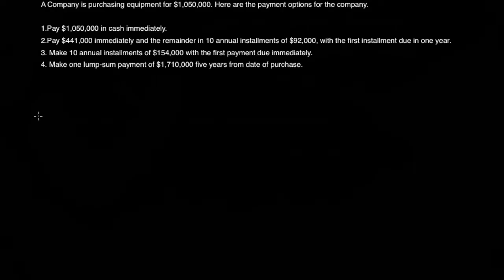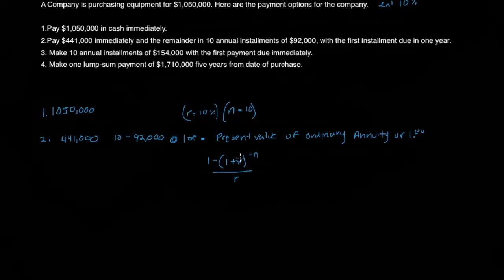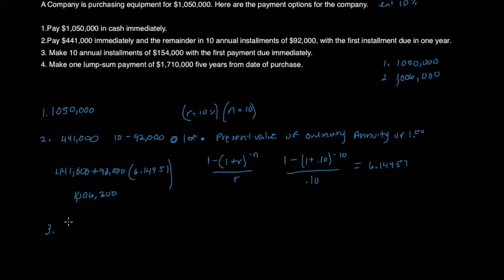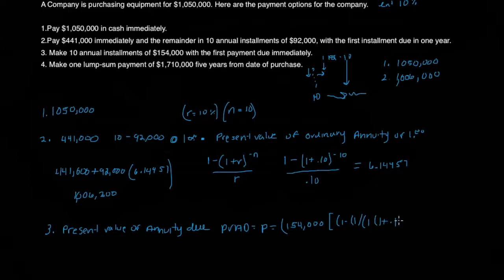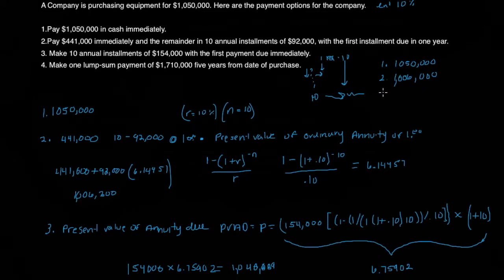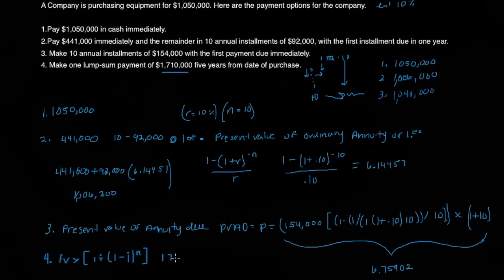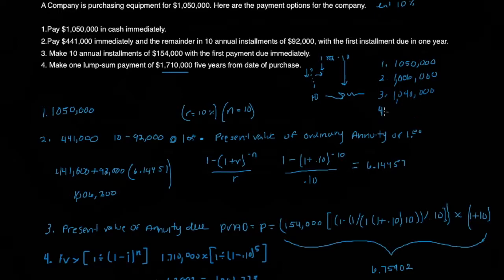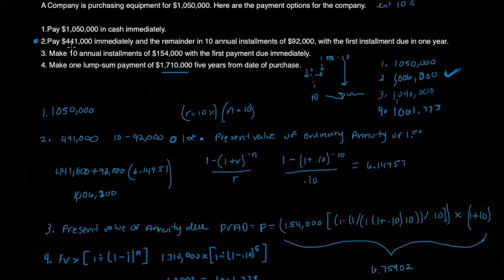Time Value of Money